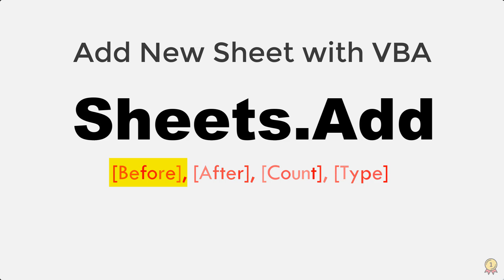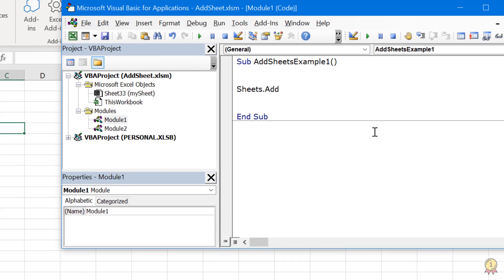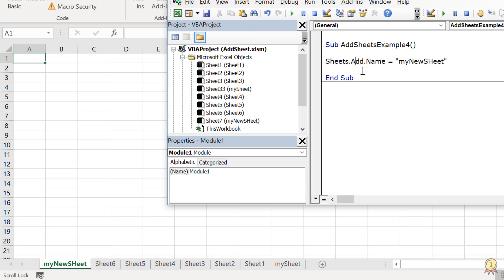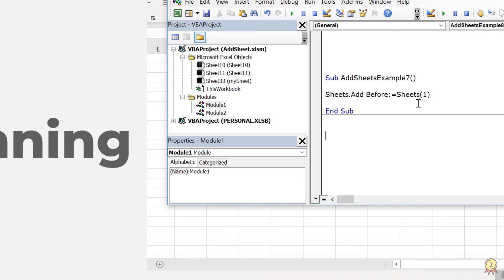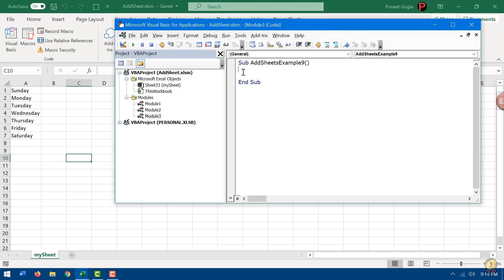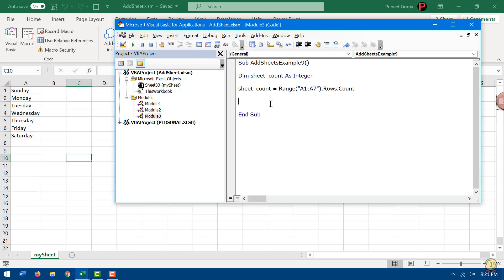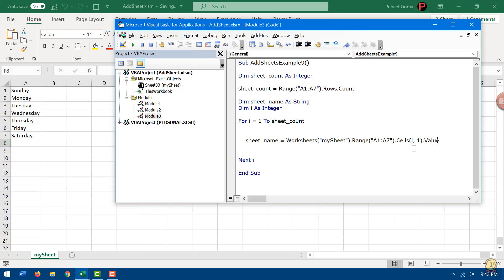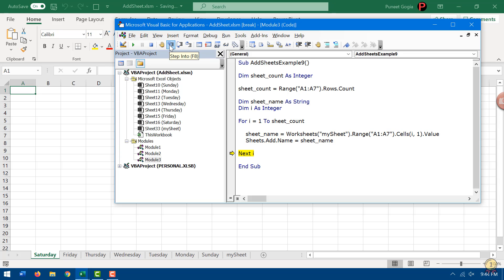VBA ADD SHEET | Write a Macro (VBA CODE) to Add a New Worksheet in Excel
In this VIDEO, I going to show you how to add a NEW SHEET in a workbook using a VBA CODE in different ways. There's a specific method which is called SHEETS.ADD. This method is basically like a function which we normally use in worksheet and this method has its own arguments which we need to define but these arguments are optional if you want to skip them it will still work.